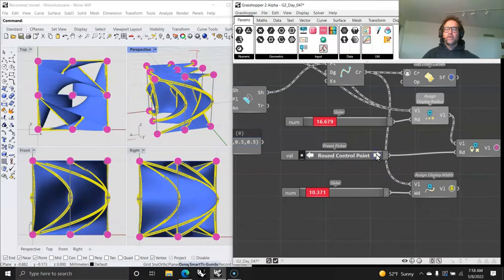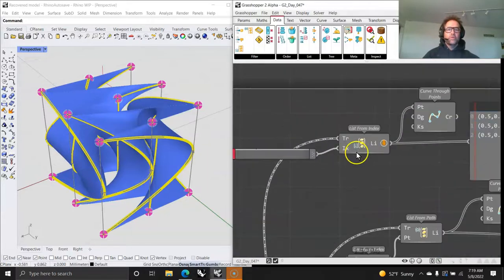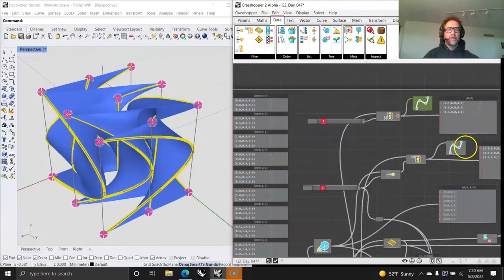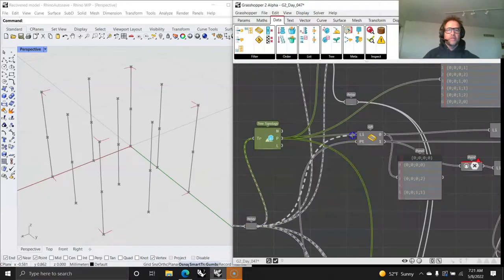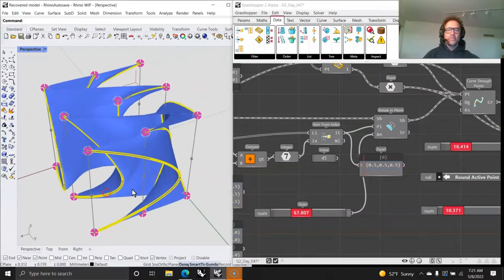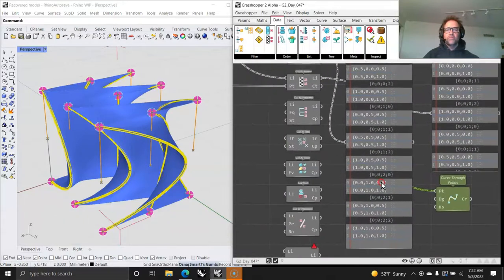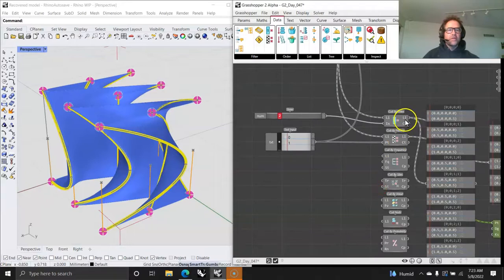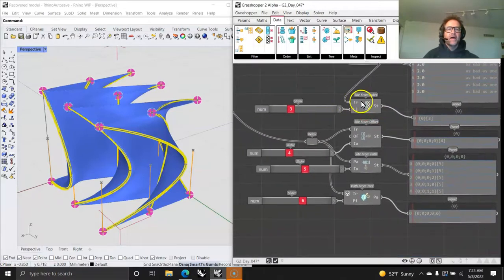LIST AND DATATREE PATH MANIPULATION IN GRASSHOPPER 2.0 (INTRO)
NO MIC, ELLA SINGING IN THE BACKGROUND... sorry about that